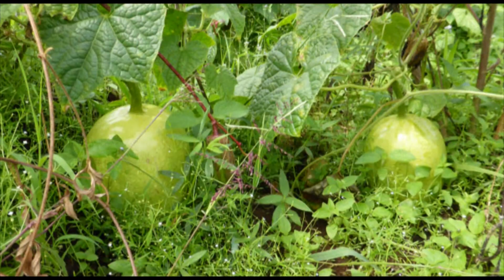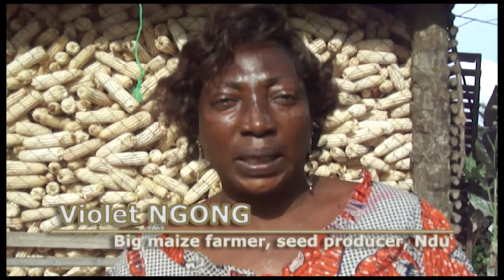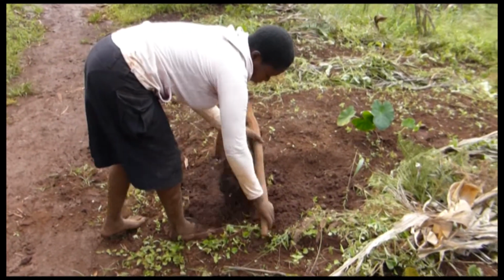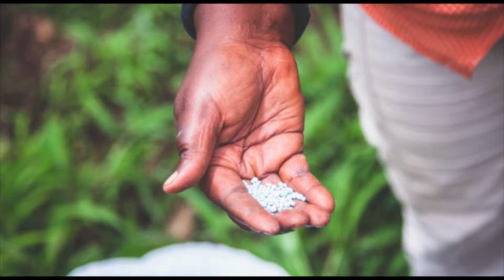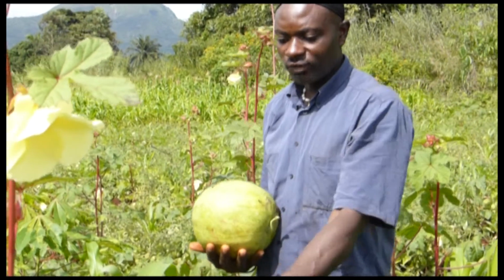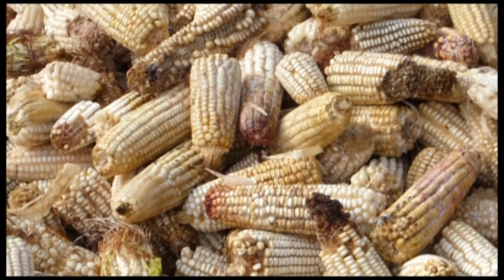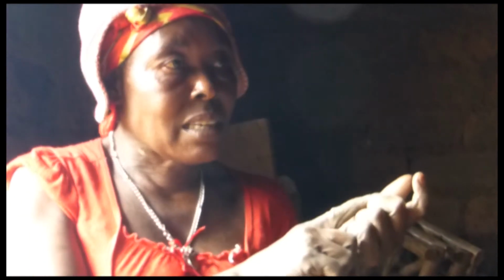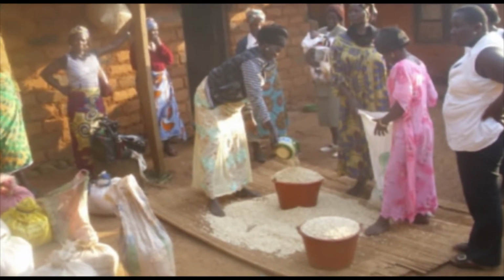Farm management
For most farmers maize production is part of an integrated cropping system in which they also produce other crops and raise animals, and may also have off-farm enterprises. Farmers explain their farming system, the seasonal calendar, the farming cycle, the flow of cash, the production methods they apply and how they spread risks. Farmers highlight some of the new techniques, promoted by SNV, which they apply to improve production.